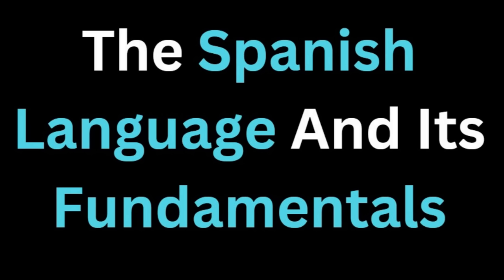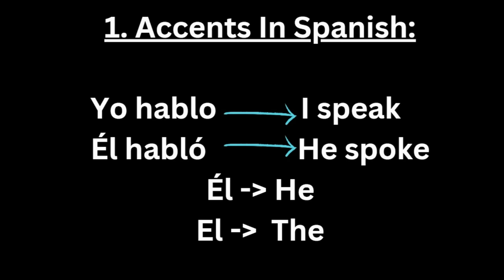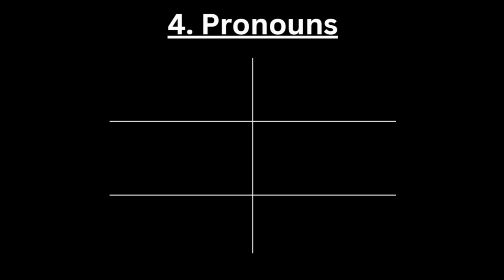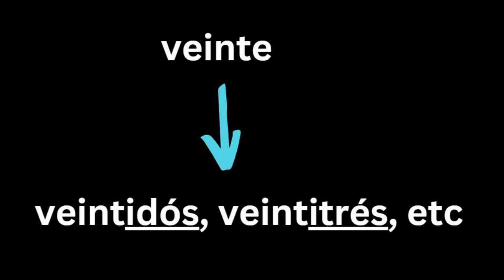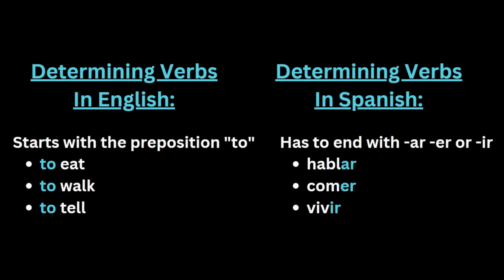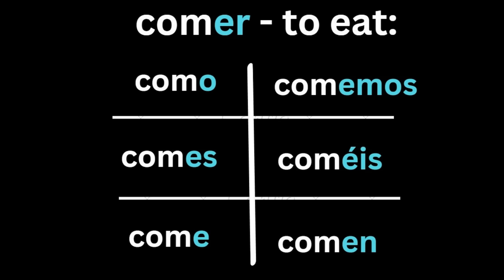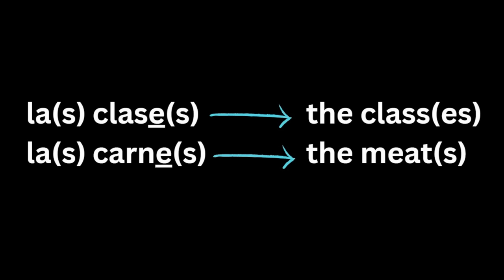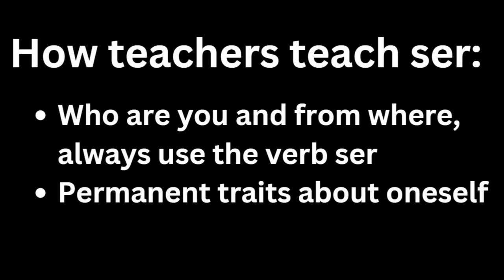A Complete Guide To Every Fundamental In Spanish (The Conclusion)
This video is a long compilation of all of my previous videos that show and explain each Spanish concept individually. I decided to put all of this information in one video, so that way, there’s no need to search for each Spanish concept on its own. This video has every Spanish concept, idea, principle, and fundamental that one would need to understand the basis of Spanish. The only missing concepts are verbs like “gustar” and the difference between “qué” and “cuál.” I decided to not include them because they’re simple enough to understand.

I begin the video with a short introduction as to what this long video brings and conclude it with the idea that I mention all the time: Regardless of the reason for learning languages, everyone has to start with the basis of the language, and that’s exactly what I’ve shown in the video. Big thank you for your support, really.

Here are the timestamps for each Spanish concept; that way you don’t have to waste time looking for the concept you need in the video:
(0:00) - The Introduction
(1:04) - Spanish Fundamentals
(10:32) - Conjugating Verbs (Present)
(16:23) - Articles
(18:54) - The Verb “Ser”
(23:19) - The Present Progressive
(26:08) - The Verb “Estar”
(32:28) - Descriptive Adjectives
(35:52) - Possessive Adjectives
(38:32) - Demonstrative Adjectives
(40:50) - Useful Greetings & Farewells
(43:53) - The Verb “Poder”
(47:03) - The Verb “Ir”
(52:38) - The Verb “Tener”
(59:03) - “al” & “del”
(1:00:34) - Prepositional Pronouns
(1:03:26) - Direct Object Pronouns
(1:09:18) - Indirect Object Pronouns
(1:16:10) - Combining DOPs & IOPs
(1:23:54) - The Verb “Gustar”
(1:29:48) - Irregular “Yo” Verbs
(1:32:59) - Stem-Changing Verbs
(1:36:52) - The Verb “Saber”
(1:39:51) - The Verb “Conocer”
(1:43:05) - Past Tense For Regular Verbs
(1:48:08) - Past Tense of “Ser” and “Ir”
(1:54:32) - Irregular Verbs in the Past - Part 1
(2:01:56) - Irregular Verbs in the Past - Part 2
(2:09:40) - Reflexive Verbs
(2:15:49) - Reciprocal Reflexive Verbs
(2:18:31) - Imperfect Tense
(2:25:22) - Stressed Possessive Adjectives
(2:27:59) - “Por” & “Para”
(2:34:12) - Comparatives & Superlatives
(2:39:27) - How Negatives Work
(2:43:50) - Familiar Tú Commands
(2:50:50) - Nosotros Commands
(2:57:26) - Past Participles As Adjectives
(3:01:52) - Present Perfect Tense
(3:06:10) - Past Perfect Tense
(3:09:41) - Future Tense
(3:14:07) - Future Perfect Tense
(3:16:45) - Conditional Tense
(3:20:51) - Conditional Perfect Tense
(3:22:48) - “Que” & “Lo que”
(3:27:32) - Understanding the Subjunctive
(3:35:21) - Verbs in the Present Subjunctive
(3:44:33) - Examples in the Present Subjunctive
(3:51:07) - Past Subjunctive
(3:58:33) - Present Perfect Subjunctive
(4:02:29) - Past Perfect Subjunctive
(4:05:30) - The Conclusion

Here are some minor mistakes I noticed later when editing (there may be more, sorry for that):
(8:37) - Instead of "deicineuve," it should be "diecinueve"
(2:37:29) - Instead of “the most/less,” it should be “the most/least”
(3:58:06) - Instead of “una casa buena,” it should be “una mala noche”